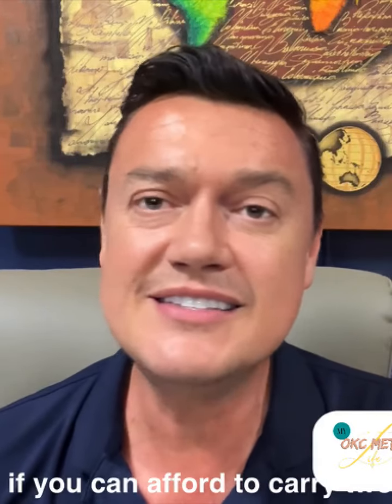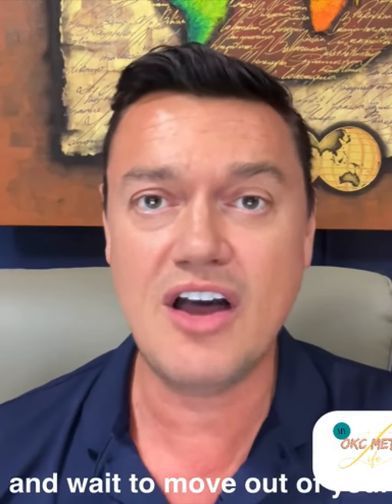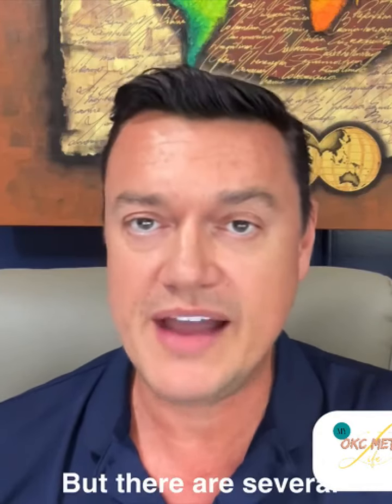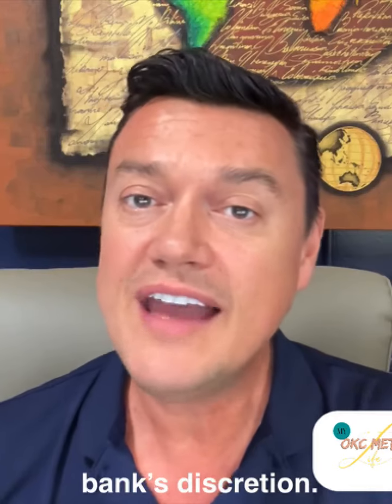How to Buy & Sell A Home Simultaneously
What to know the secret to buying and selling a home simultaneously?

Check out this video and my TIPs on 3 great options when trying to buy and sell simultaneously

Join a strong community of interested and INTERESTING humans in and around the OKC Metro Area.  From where we shop, drink & eat to where we live, build roots & friendships...and LIVE OUR BEST LIVES !

My OKC Metro Life
Ronnie Jordan
Myokcmetrolife.com